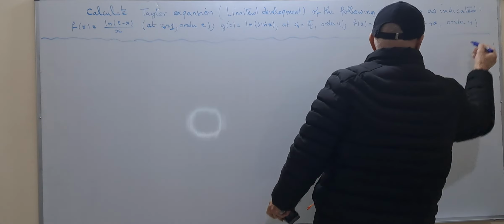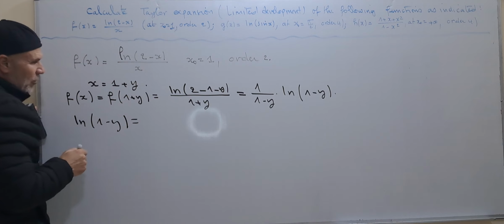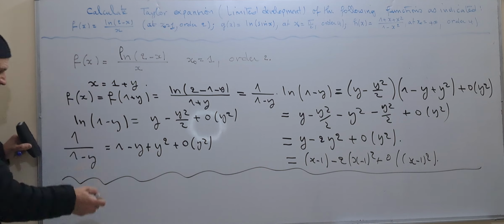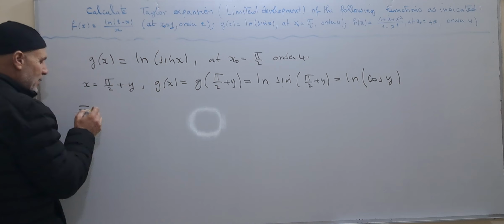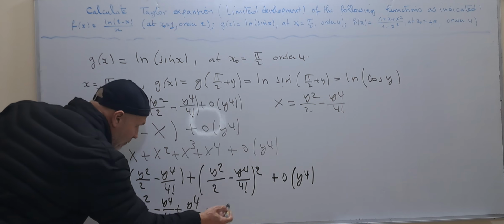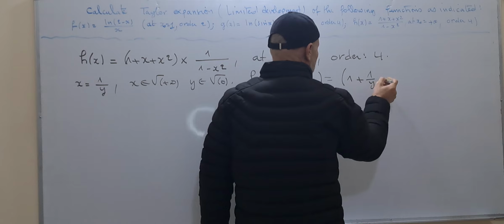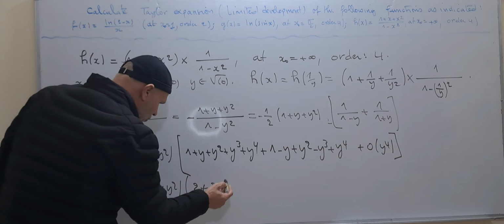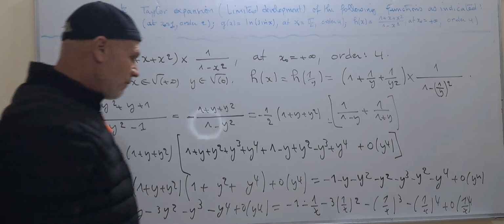Taylor Expansion (limited development)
Taylor polynomial of ln (1-x) to order 2 is x+ x^2/2 INSTEAD x-x^2/2.
THANKS